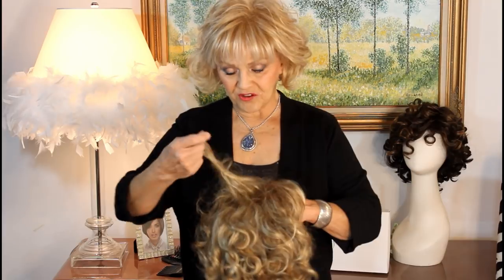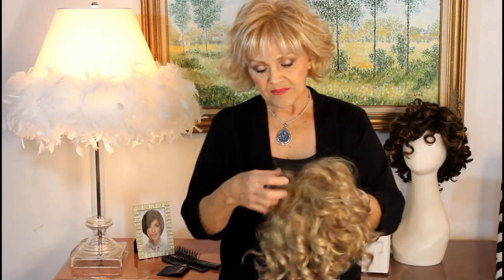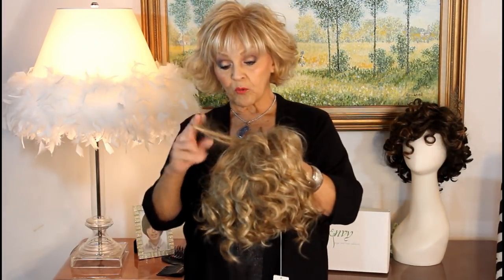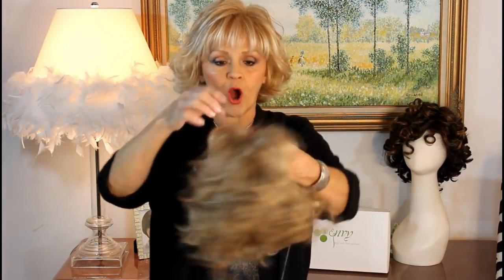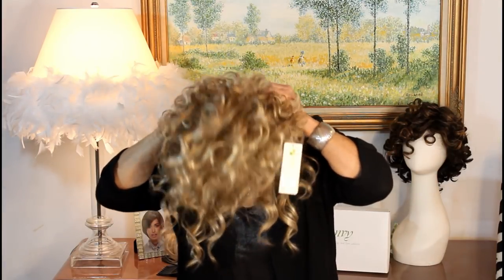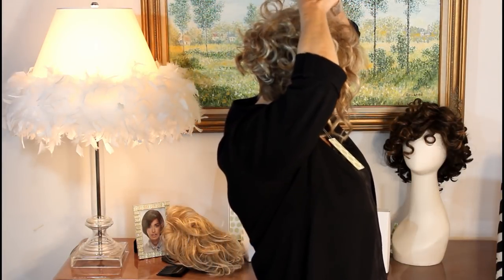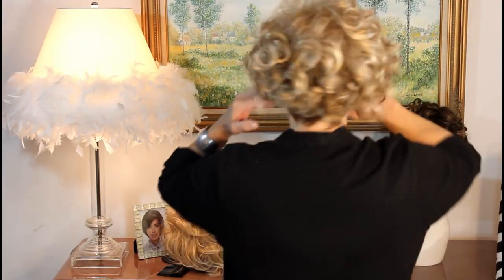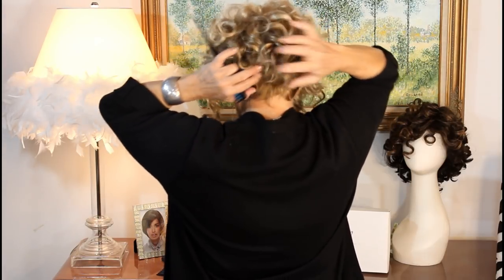Wig Review: Kelsey by Envy in Dark Blonde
Patti reviews Kelsey by Envy in Dark Blonde.  At the beginning of the video, Patti is wearing Marie by Wig Pro.